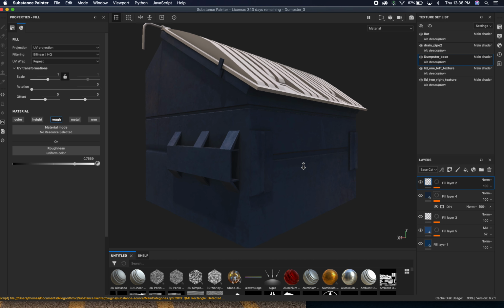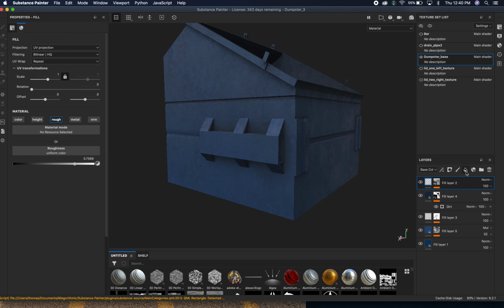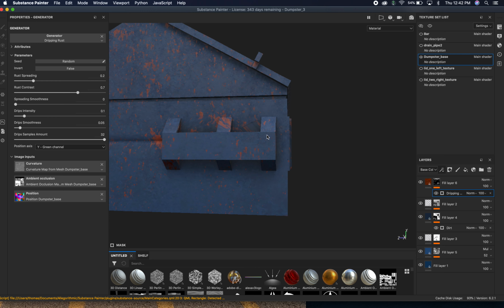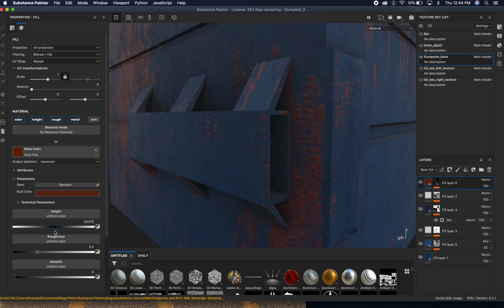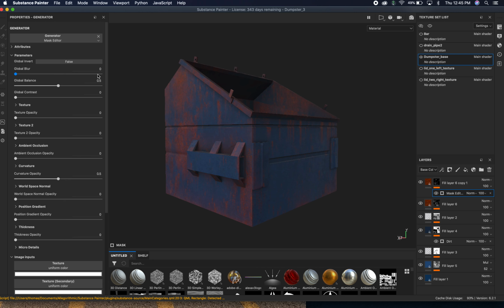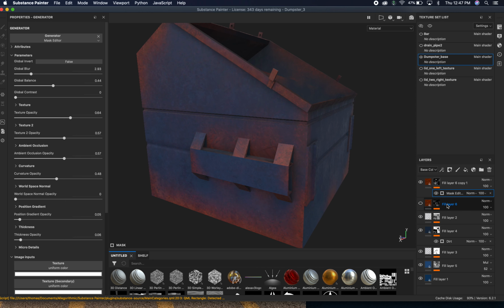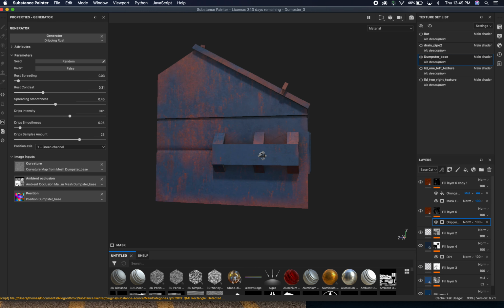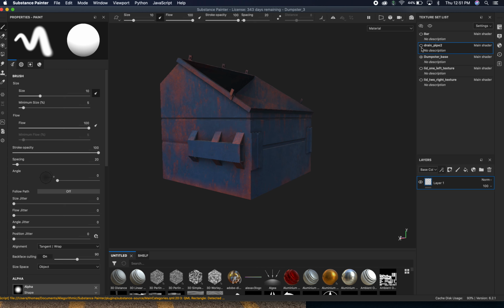Texture Map Baking and First Texture in Painter 3